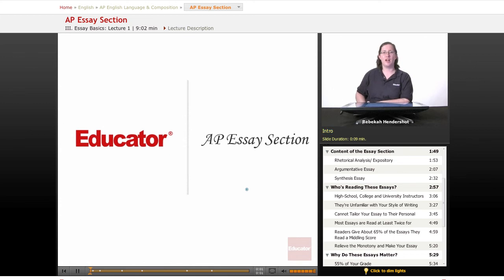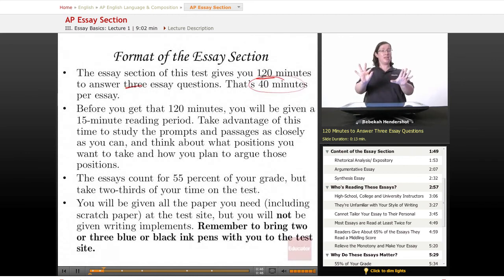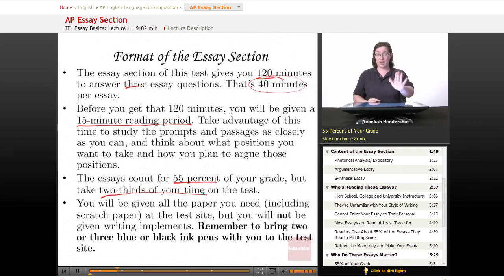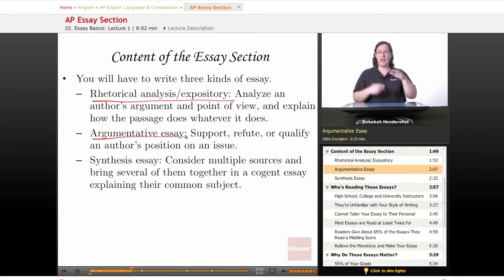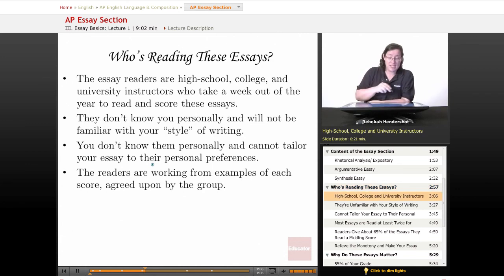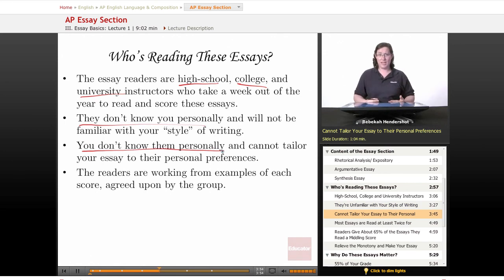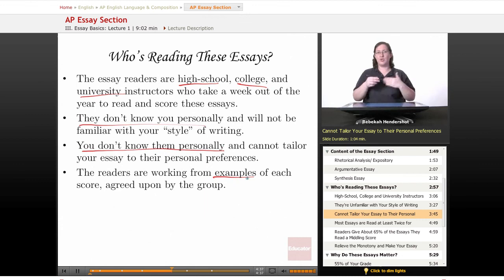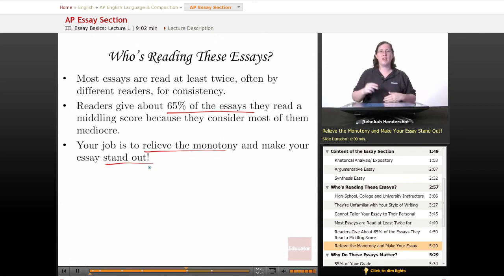AP English: Essay Section